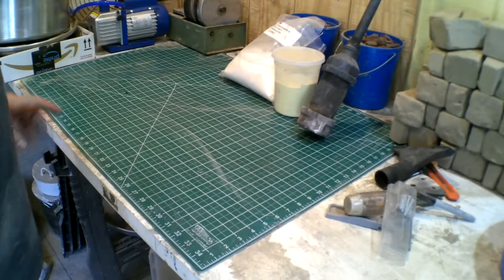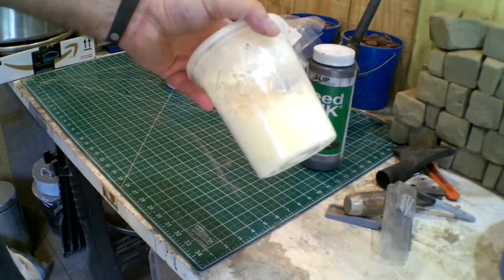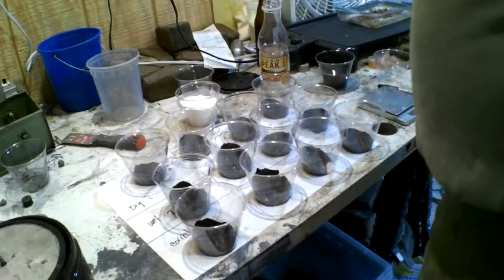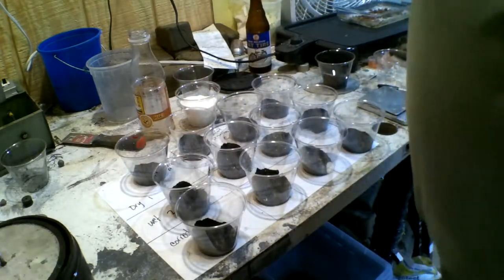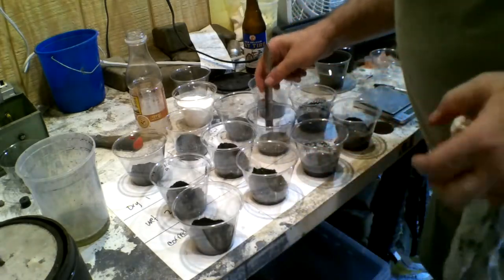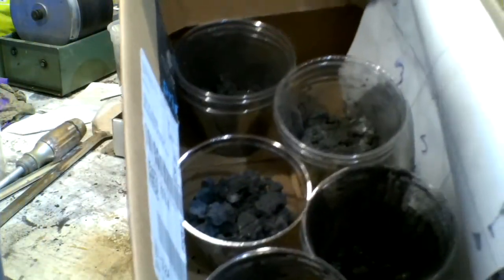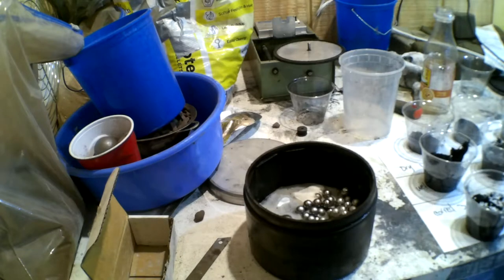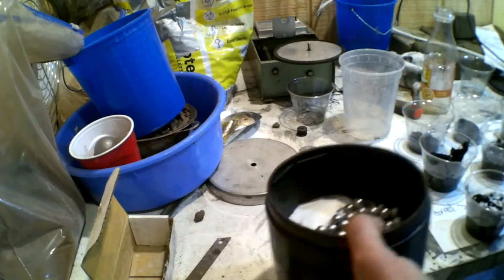Episode 46: Gunpowder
This one took a lot of work and a lot of time